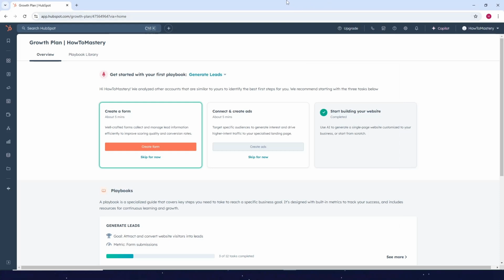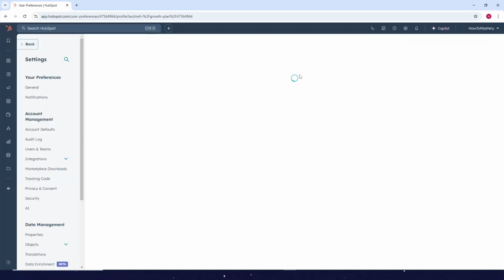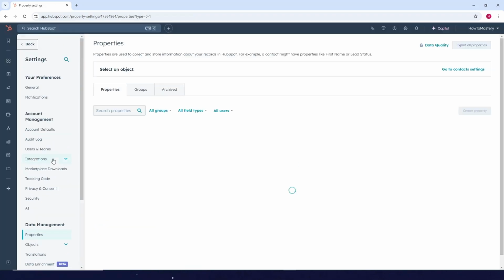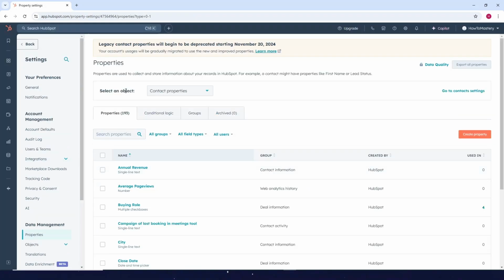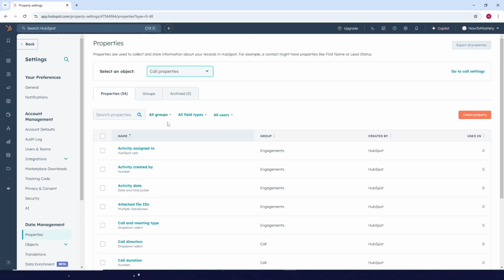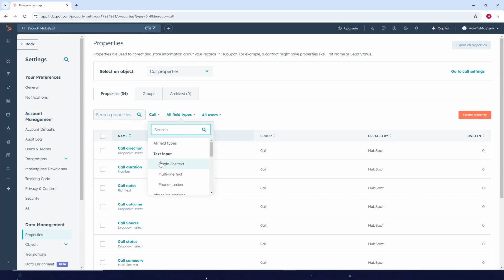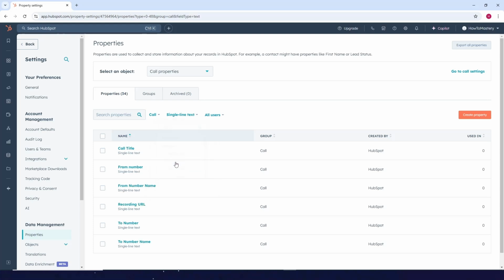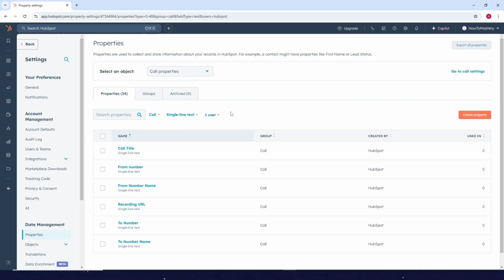How To Create A CUSTOM PROPERTY In HUBSPOT CRM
In this video, you'll learn how to create a custom property in HubSpot CRM to tailor your CRM experience to your business needs. We will walk you through the step-by-step process, making it easy for anyone to follow along. Whether you're a beginner or looking to enhance your skills, this video will cover essential tips and tricks on how to use HubSpot effectively.